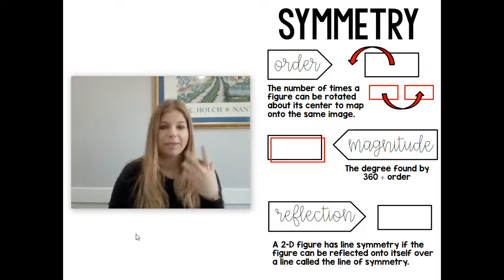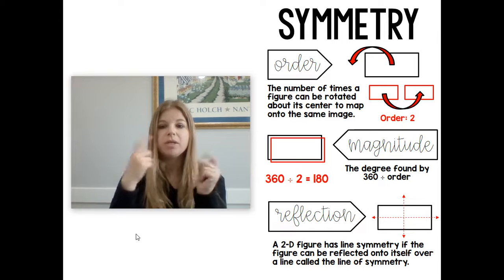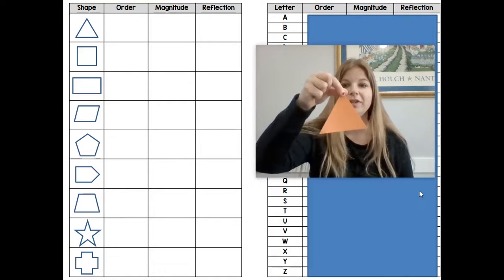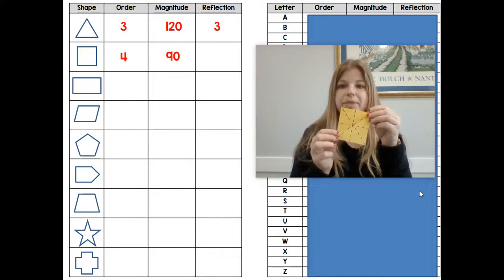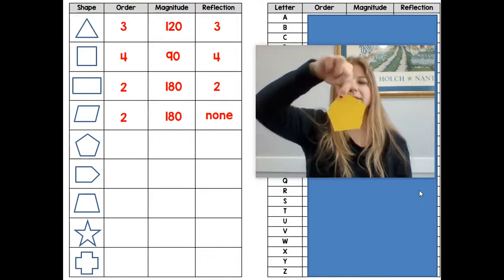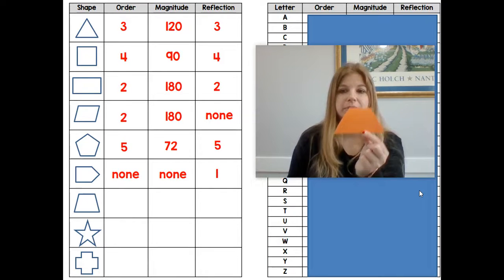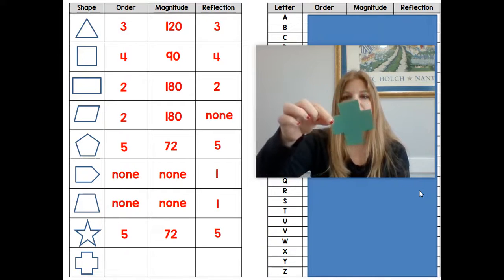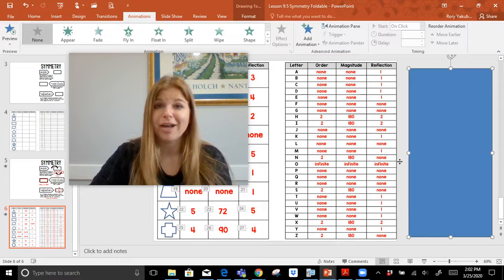Geometry - Symmetry: Rotational and Reflectional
Join me as I work with symmetry - rotational symmetry of order and magnitude, and reflectional symmetry.

Teachers: Want the resource shown in this video?

Quizlet: @yakubovmath
Teachers Pay Teachers:  @iteachalgebra